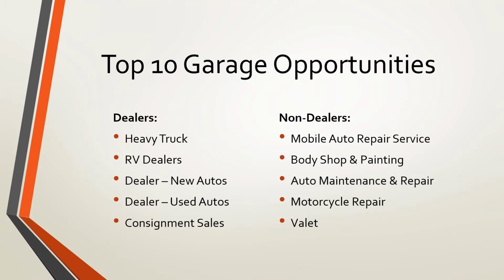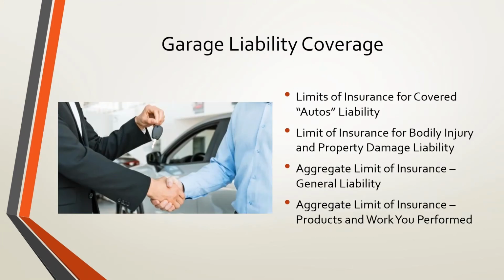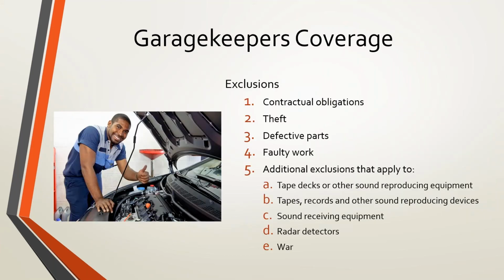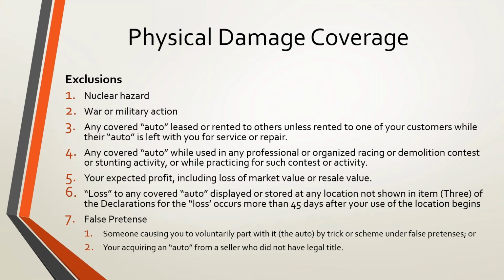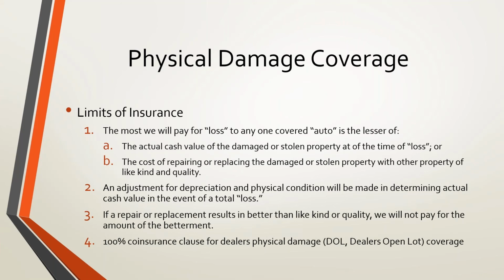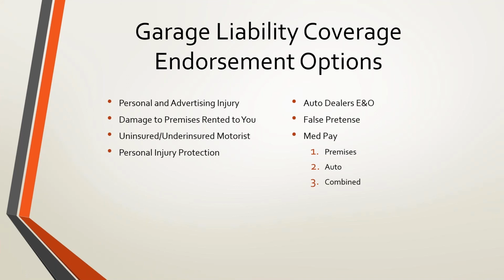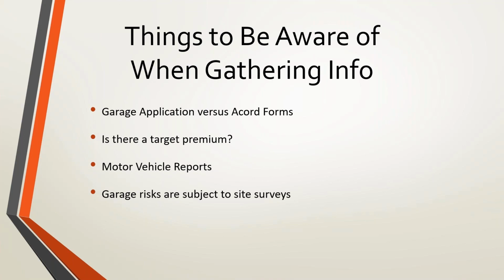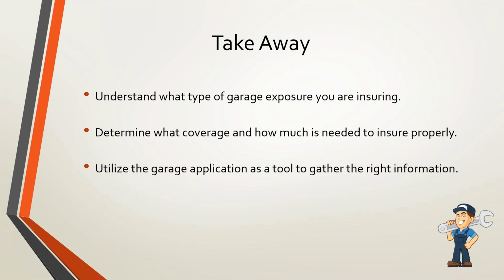Learn to Sell More Garage Liability Insurance Policies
In order to sell a complex Garage Insurance policy, you need to be an expert on the different coverages that are unique to the Garage Form. Two expert underwriters are here to help you understand the coverages needed for each type of Garage risk.

First thing you need to know:

The CGL Form offers Coverage A - Bodily Injury & Property Damage Liability

The Garage Form offers "Garage Operations" - Other Than Covered "Autos" and "Garage Operations" - Covered "Autos"

The key question to ask: is there an auto exposure to this risk?

The Garage Form: All in One Approach

This form provides liability coverage for both premises and products plus provides liability for “autos”. It can include a variety of physical damage coverages. It accommodates scheduling of autos used for personal, service or commercial use and accommodates additional coverages.

Our expert insurance underwriters go into detail on the different coverages your insureds may need, so be sure to pay attention to the presentation!

You have some endorsement options to be aware of, including:

Personal and Advertising Injury
Damage to Premises Rented to You
Uninsured/Underinsured Motorist
Personal Injury Protection
Auto Dealers E&O
False Pretense
Med Pay

In addition, the key rating factors for Garage Liability policies are as follows: Garage Form Rating Basis, Furnished Driver Definition and Number of Dealer Plates.

Some things to be aware of when gathering info for a garage risk:

Garage Application versus Acord Forms
Is there a target premium?
Motor Vehicle Reports
Garage risks are subject to site surveys

You'll also want to take note of the Garage Loss Control items to discuss with your client. These includes the following:

Slip/trip/fall hazards
Parking lots, sidewalks, oil spills
Flammable Exposures
Fire extinguishers (properly mounted and tagged)
Smoke Detectors – battery operated
Non-smoking signs posted
UL approved metal container for soiled oil rags
UL approved metal cabinet for flammable materials